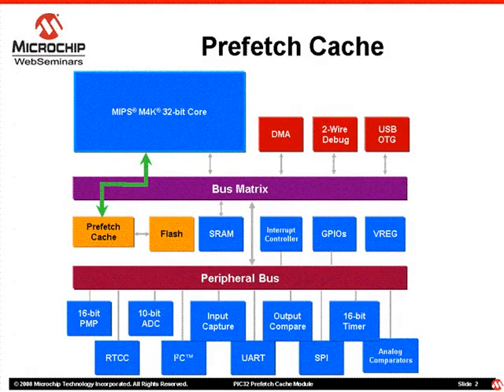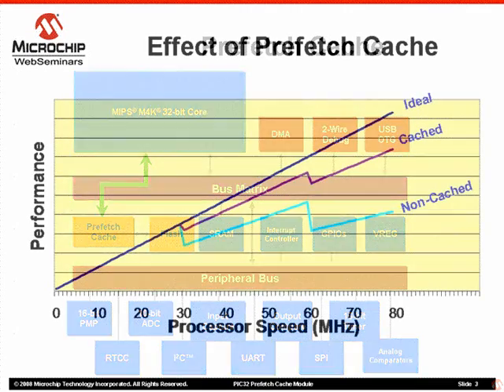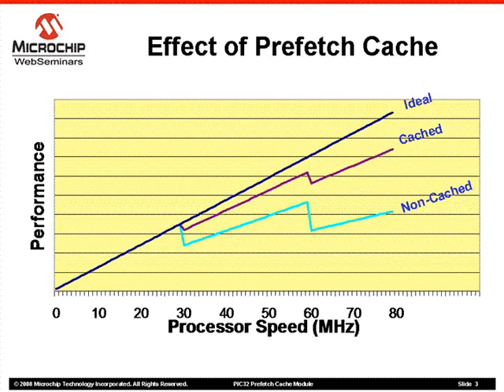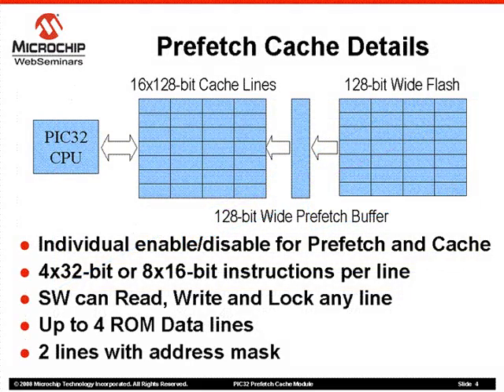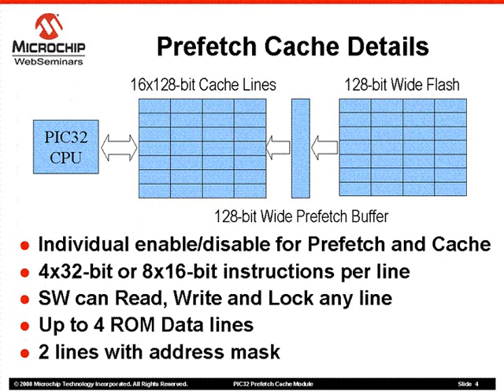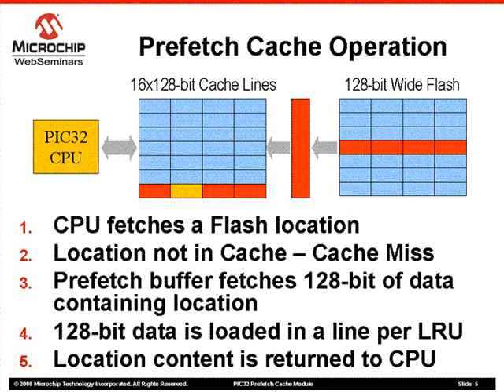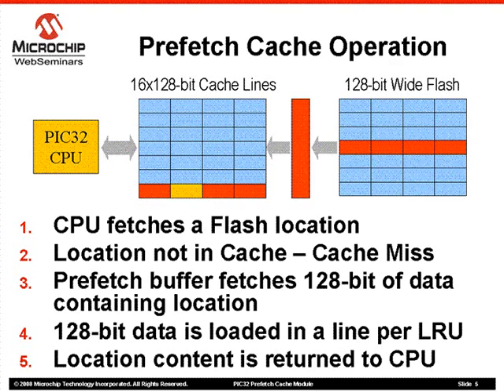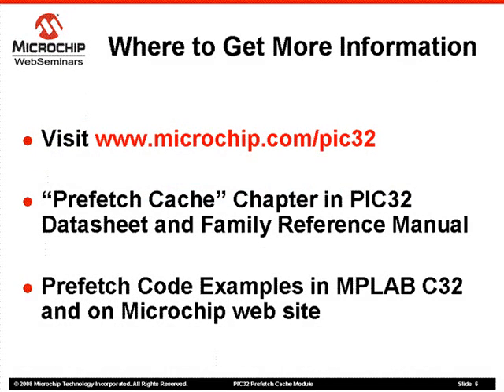PIC32 Prefetch Cache Module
The Prefetch Cache module plays a key role in the performance of PIC32 at higher frequencies. Learn how the Prefetch Cache module enables PIC32 to keep up its high performance. You will also learn the construction and operation of Prefetch Cache module.

Nilesh Rajbharti
Applications Manager, HPMD Division
Nilesh is an Applications Engineering Manager for the PIC32 Products. In his early years with Microchip, he was involved with PIC18 8-bit microcontrollers and several software solutions such as TCP/IP, ZigBee and CAN. Now, Nilesh is primarily involved with PIC32 products and related technologies. Nilesh has over fifteen years of experience ranging from multi-user business software development, PC-based & standalone hardware development to embedded systems development. Nilesh received his BSEE degree from the Gujarat University, India and an MBA from the University of Phoenix.